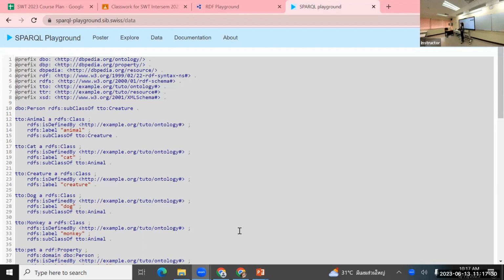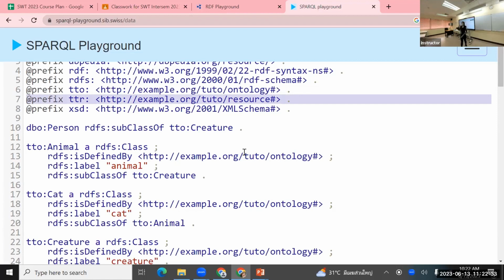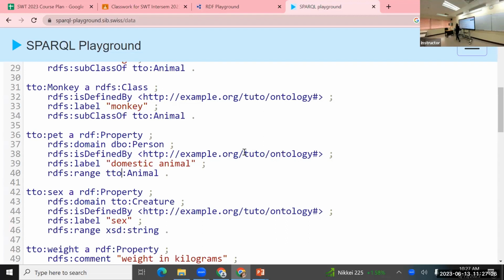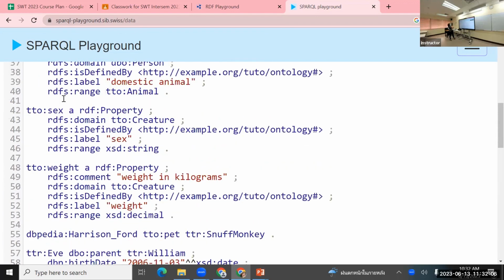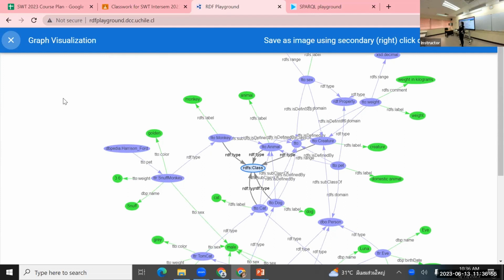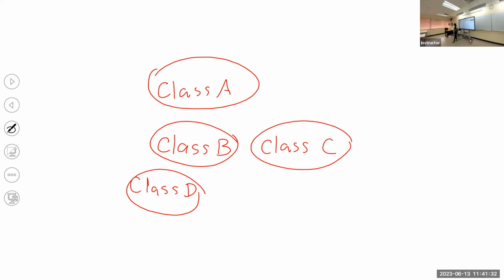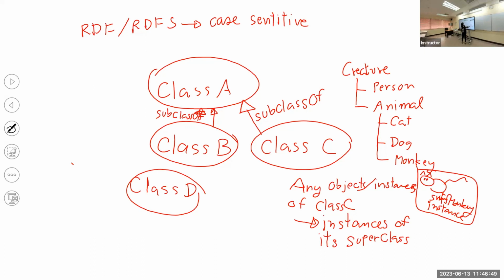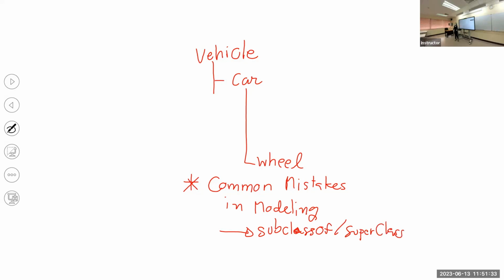The Semantic Web Technologies: RDF and SPARQL Playground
This video is part of the Semantic Web Technologies course. This video elaborates on RDF and SPARQL Playground.